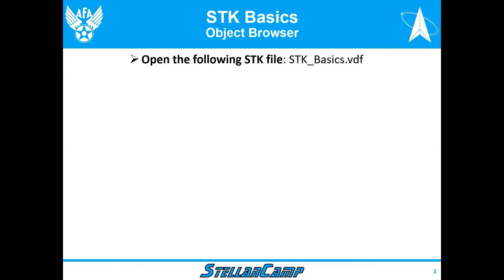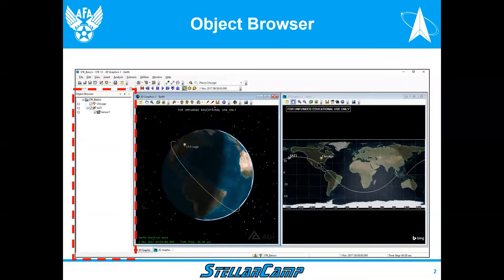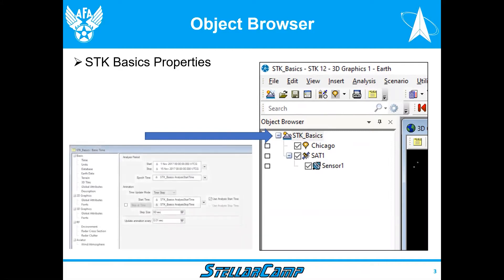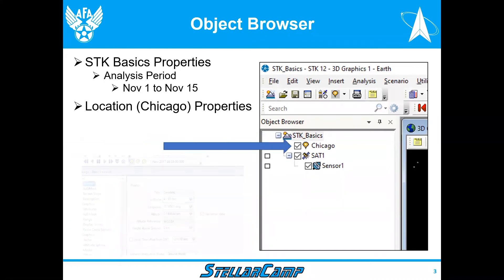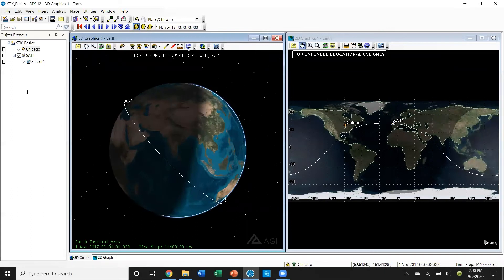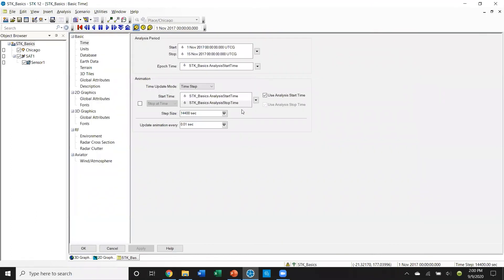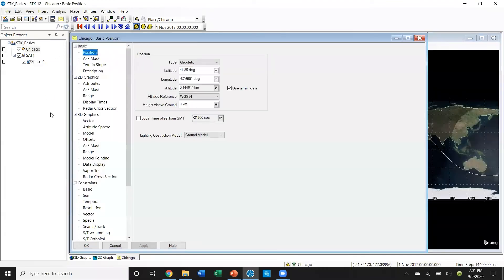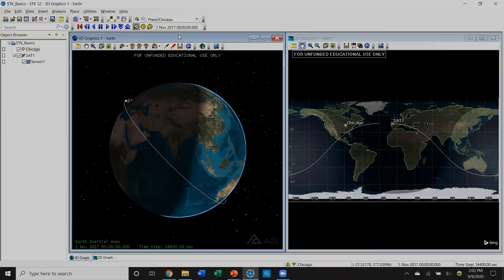STK Object Browser Window || STLX Training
Welcome to our StellarXplorers training video series!

Thank you to Bill Yucuis for preparing and presenting the material in this video.